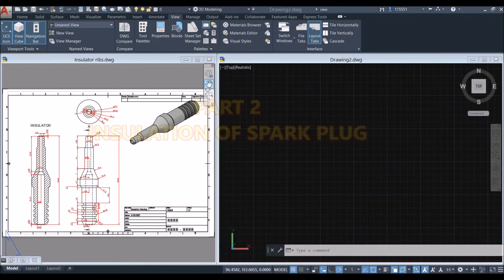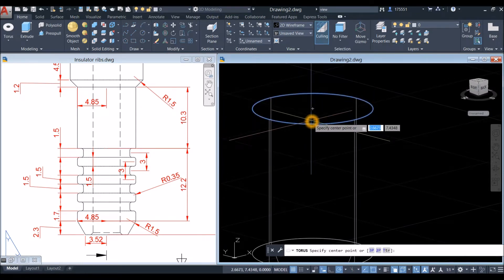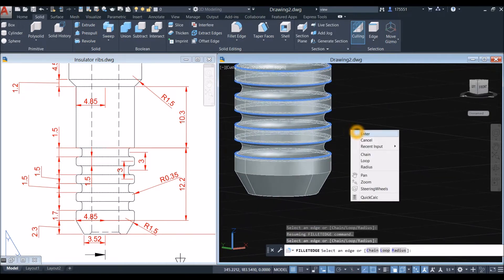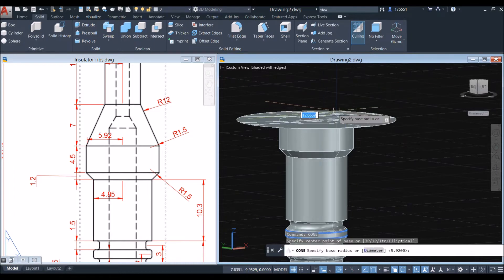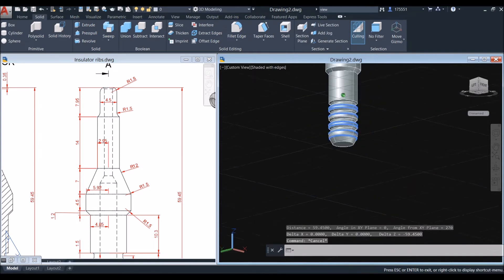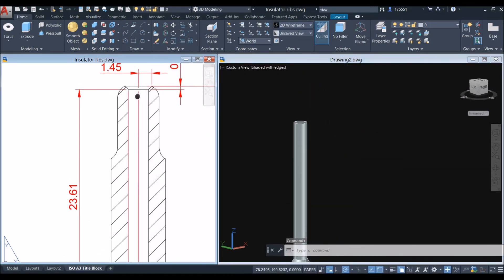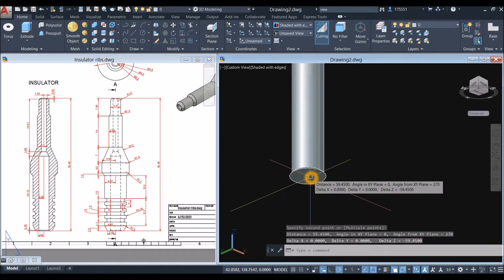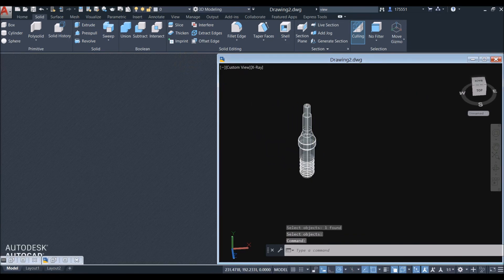SPARK PLUG in Autocad (Pt. 2 INSULATOR COMPONENT)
This is the second part/component which is the INSULATOR of the SPARK PLUG. I used the primitive solid in building this 3D model. Pls check out Part 1 and Part 3